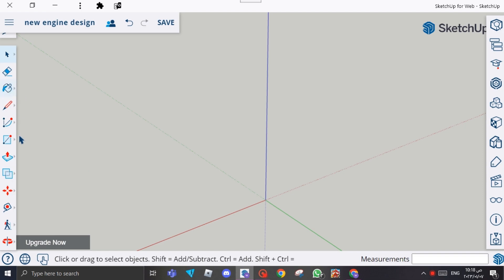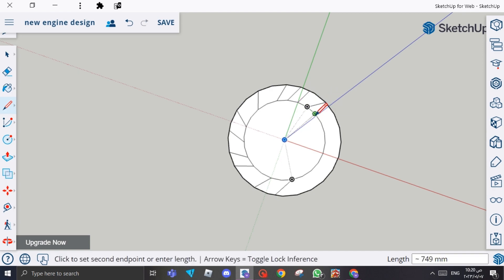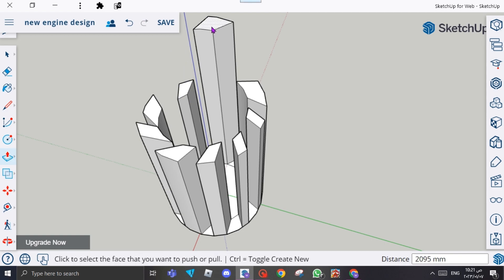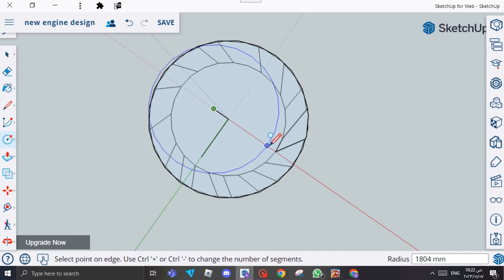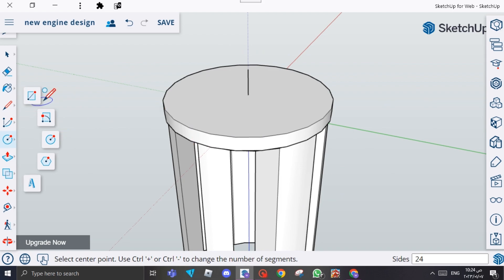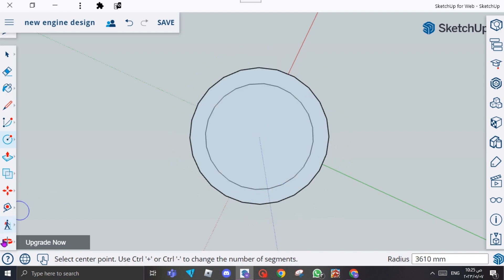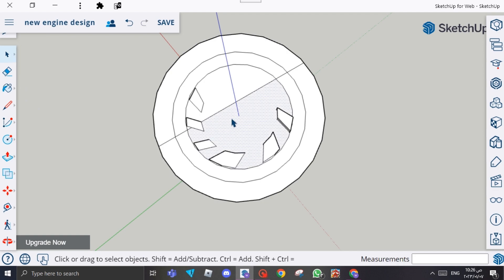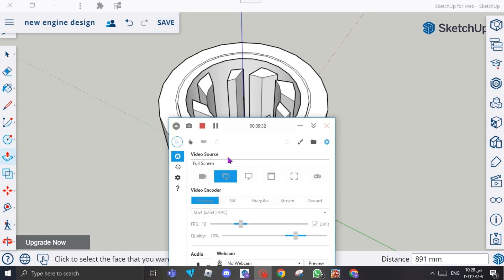fixing my engine design